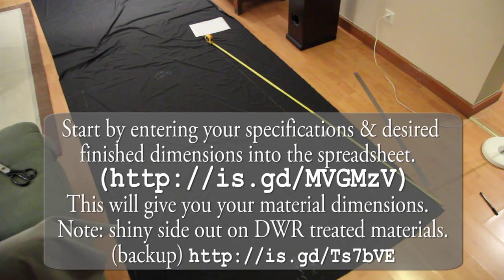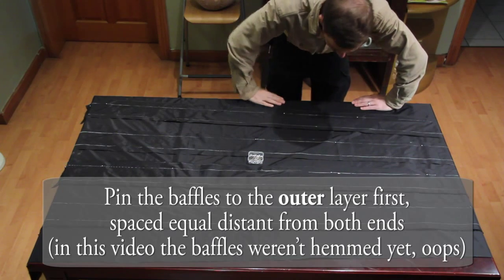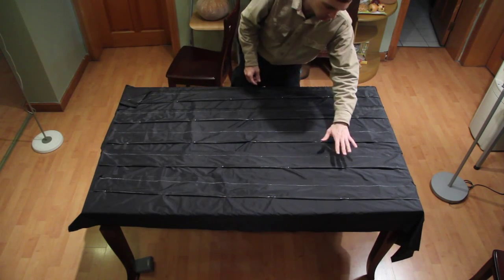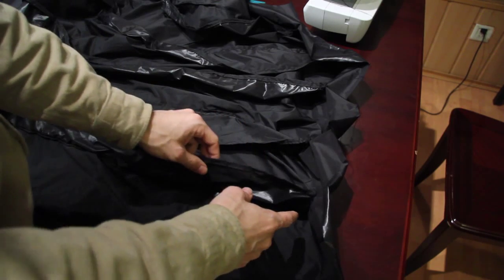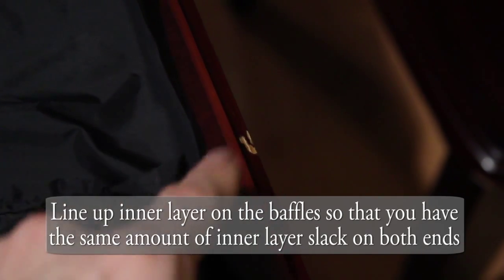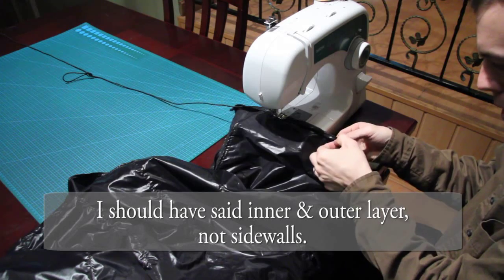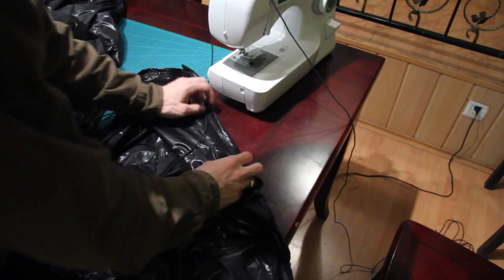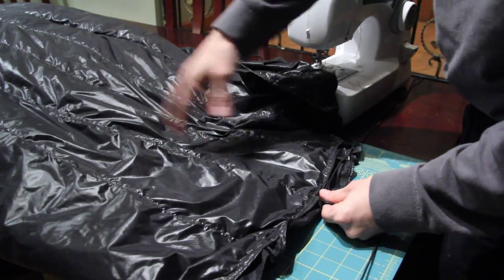Down Under Quilt for a Bridge Hammock.flv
This is a video walk through of my attempt to make the down under quilt described by Grizzly Adams on HammockForums.com in this article - A Simpleton's Differential Cut UQ*

Enter your specifications on this spreadsheet and it will tell you how much cloth & down you need as well as your dimensions for cutting cloth.

Thanks to Grizz & HammockForums members for sharing their experiments & experience so freely. (Grizzly Adams on Hammock Forums is

Below are the dimensions I used on the project

# of baffles   6
Baffle Height  3"
Finished length  68"
Finished head width 38"
Finished Foot Width 30"
radius   14"